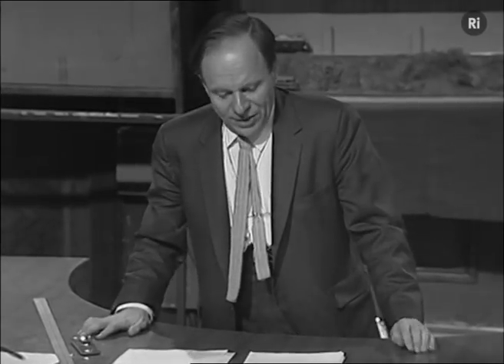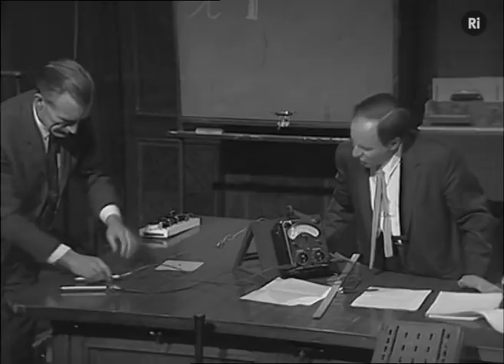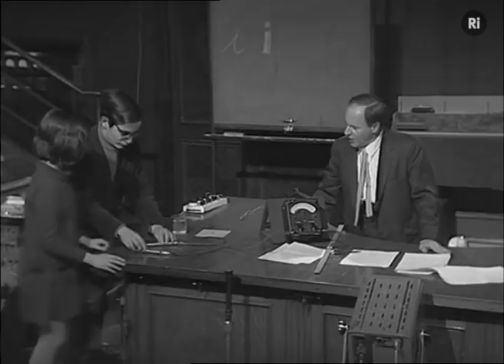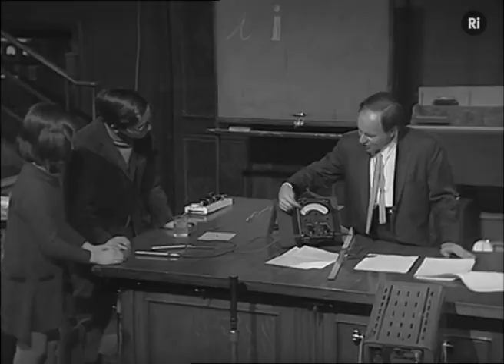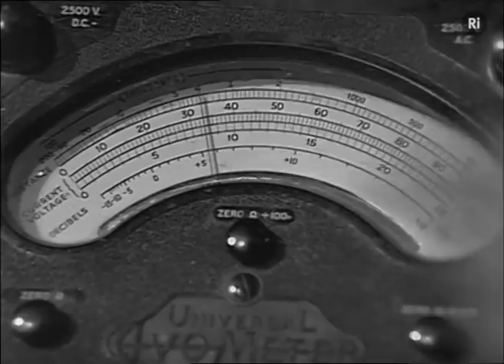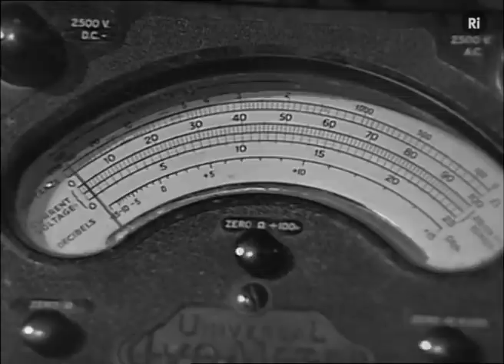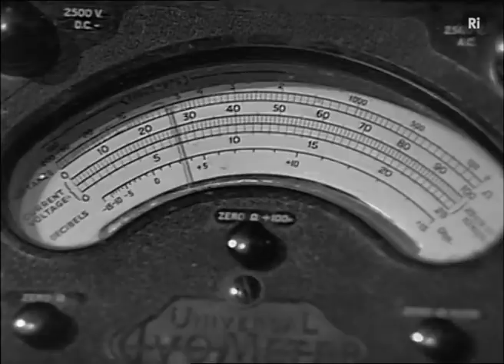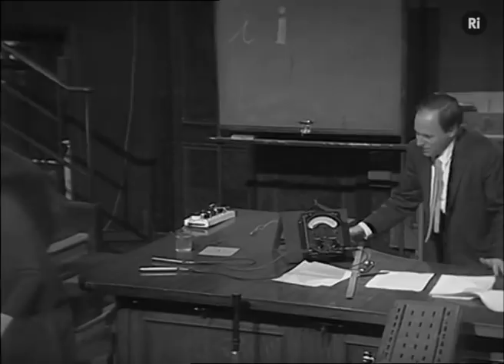Properties of Resistors - Christmas Lectures with Philip Morrison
What's the relationship of a resistors size to its electrical resistance? And how does resistance change when resistors are set in a series or in parallel?

Philip Morrison gave the 1968 Christmas Lectures "Gulliver's Travels" which focused on the importance of scale in science. Taking inspiration from Dean Swift's Gulliver in the lands of Lilliput and Brobdingnag , we go on a journey from the fundamental building blocks of the universe to the stellar size of of our galaxy.

In his fourth lecture, Philip Morrison imagines how our technology might operate differently if it was made by and for people significantly smaller or bigger than us.